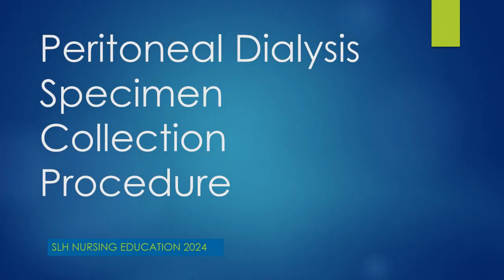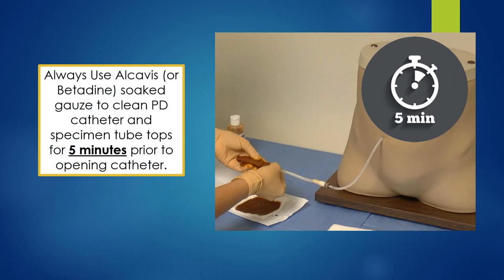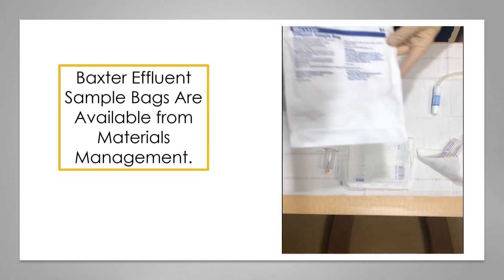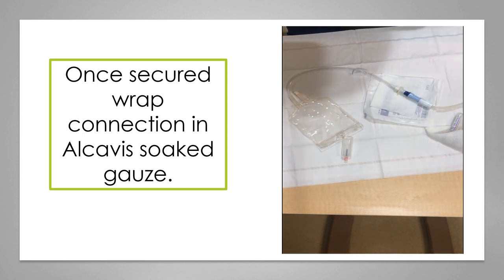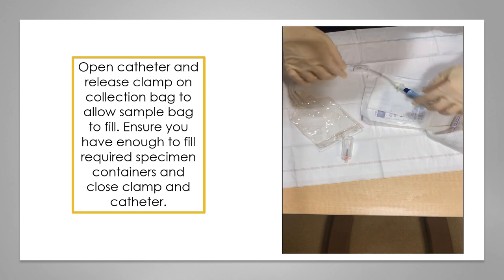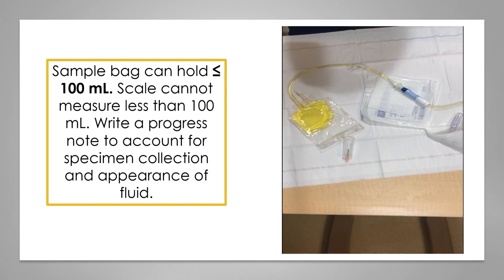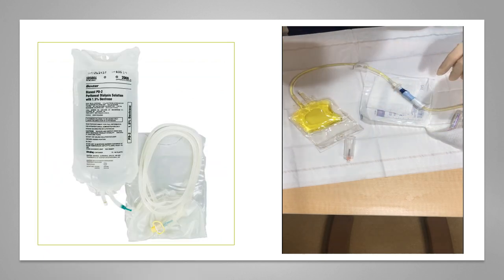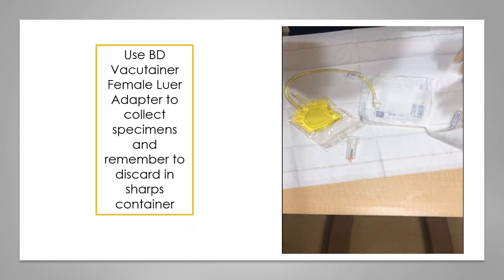PD collection movie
Procedure for specimen collection of PD drain fluid using Baxter effluent sample bag.